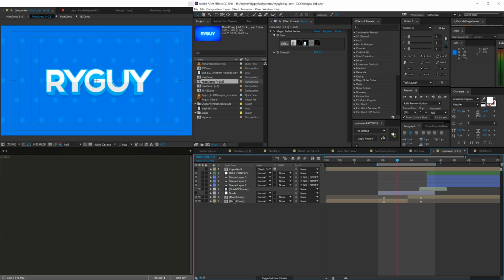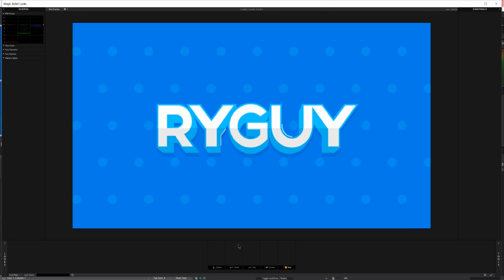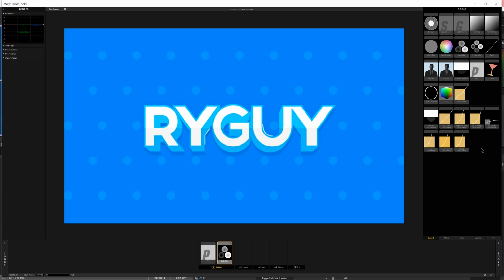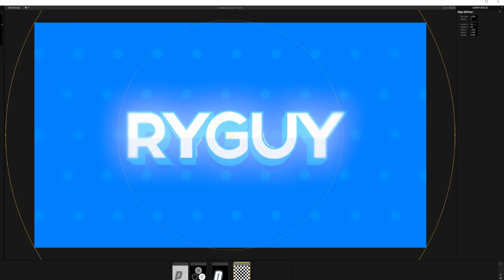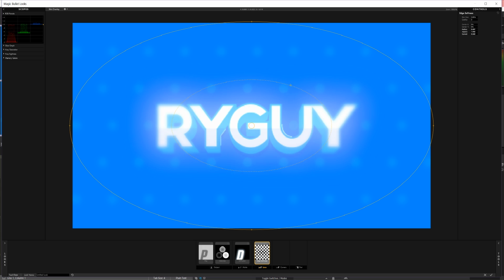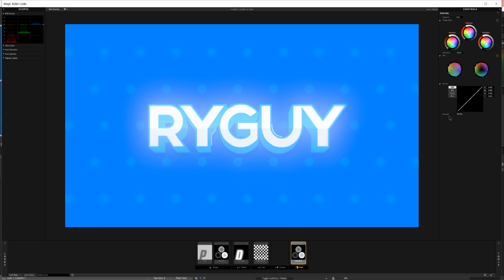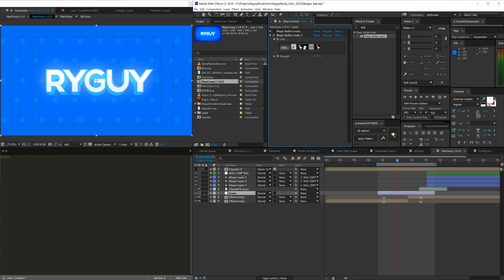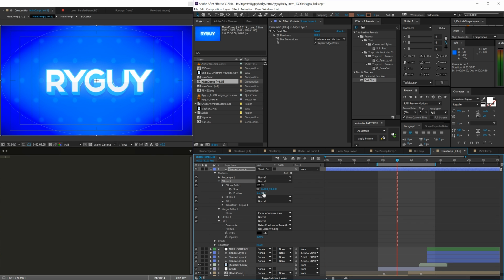🔴 How I do my 2D Intro Color Correction (Grading) w/ Magic Bullet Looks - Tutorial [DailyTut]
​ In today's tutorial I go over the basics of how I do my 2D intro color grading in Adobe After Effects with Magic Bullet Looks.

Using Magic Bullet Looks, I go over some of my commonly used color grading effects such as Pop, Diffusion, Colorista and Edge Softness.

Head over to Lynda.com to put your learning on steroids! This website is where I self-taught myself most of the features I know today in Adobe After Effects, and I'm so happy that they were willing enough to give you guys all a 10-day free trial! I'll also get a small kickback if you do decide to sign up using my link, so that's pretty darn cool:

Programs Used:
Adobe After Effects CC 2014.2 (Compositing)
Adobe Premiere Pro CC 2014 (Editing)
Audacity (Audio/Music Editing)

External Assets Used:
Subtact - Tunnel Vision (TGODdesigns Intro Song)
Positronic Emotions 2 - Gavin Luke (Tutorial Background Music)
The Tonight Show - Martin Baekkevold (TGODdesigns Outro Song)